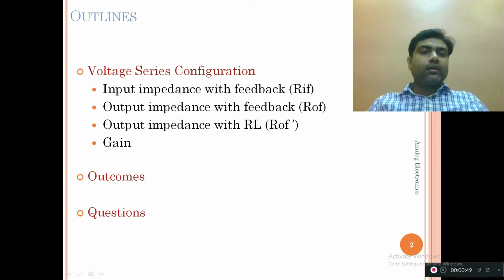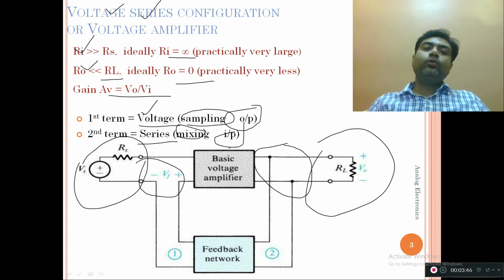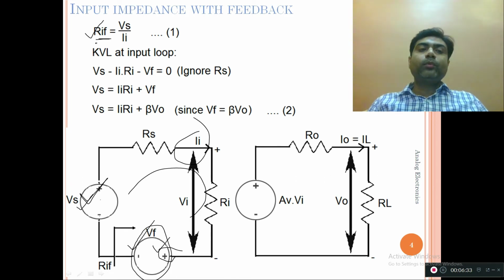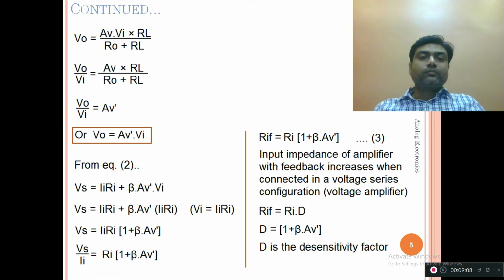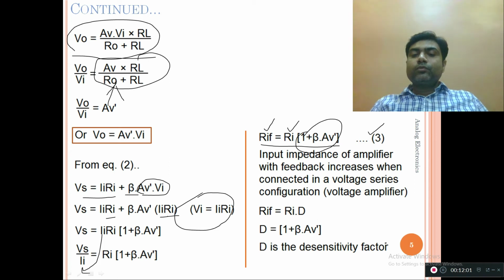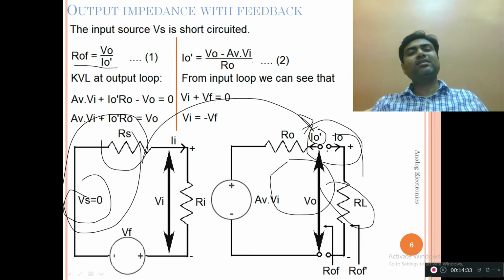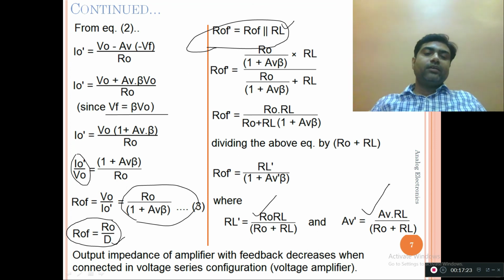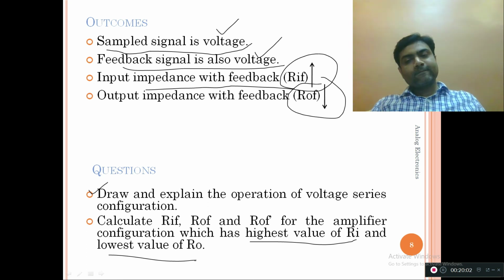Module 4, Lect.03|Analog Electronics|Feedback Amplifier| Voltage Series Configuration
This lecture discusses about the input and output impedance calculation of Voltage Series Configuration. Apart from university exams, feedback amplifier is one of the important topics of Analog Electronics for GATE, IES and other PSU exams.